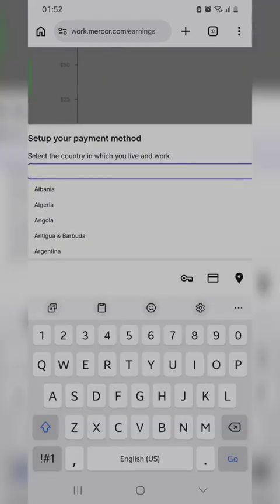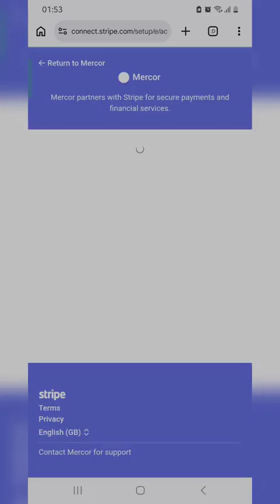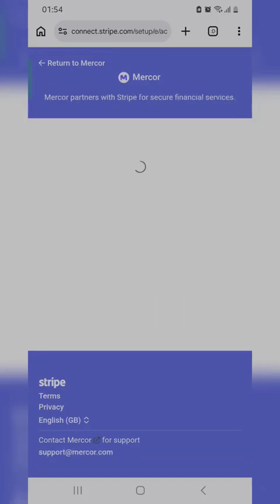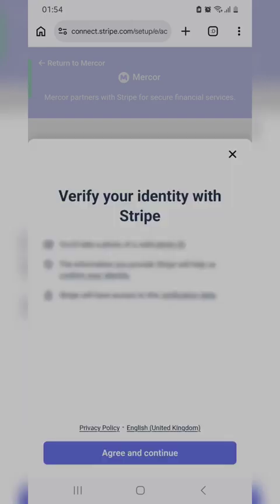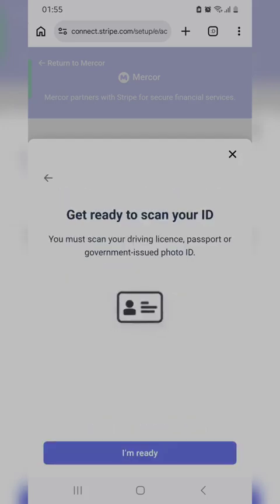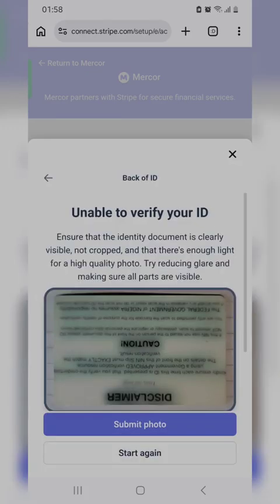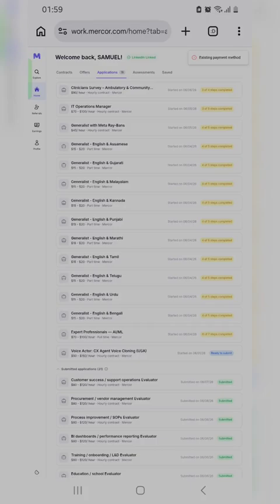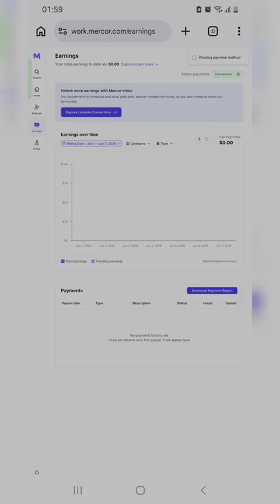How to Get Your Stripe ID Verified in Nigeria (NIN & Passport)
In this video, I'll show you exactly how to get your Stripe identity verified in Nigeria using your NIN slip and International Passport.

If you've been struggling with Stripe verification or keep getting rejected, this step-by-step guide will walk you through everything you need to know to get verified successfully.

- How to prepare your NIN slip for verification
- How to use your Nigerian passport for Stripe ID verification
- Step-by-step Stripe verification process

Whether you're a freelancer, business owner, or entrepreneur trying to receive payments on Stripe, this video is for you.

⚠️ **WARNING:** Only use your real and valid government-issued ID for Stripe verification. Using fake or borrowed documents will get your account permanently banned.